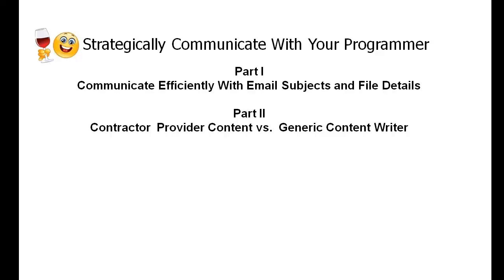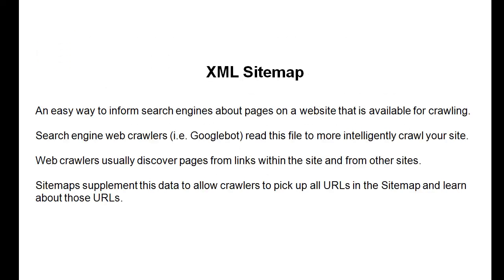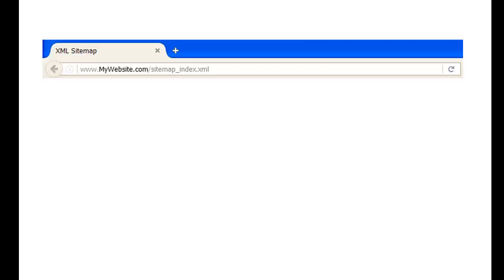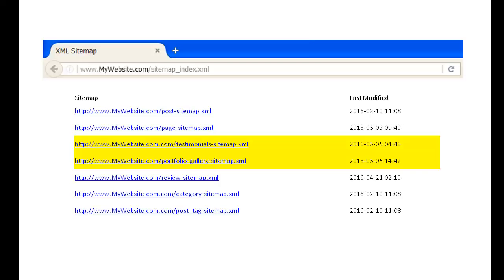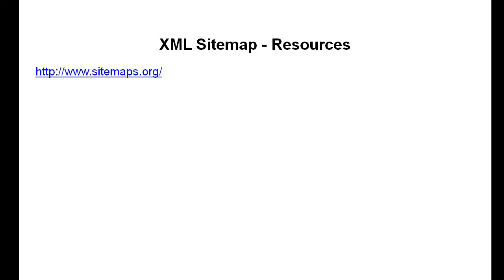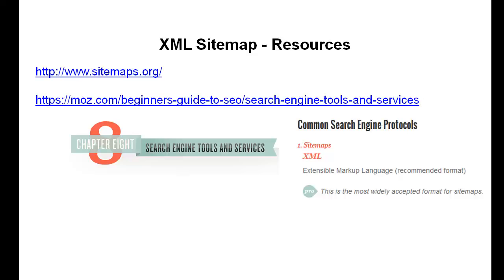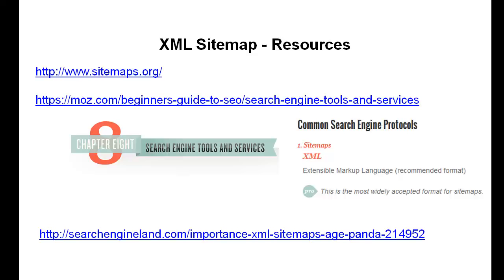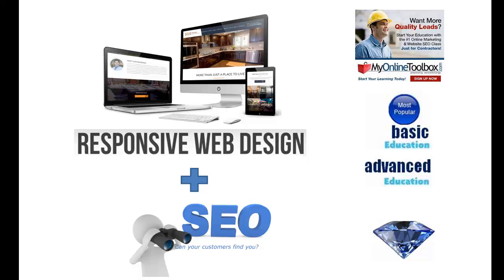Website Marketing – Smart Programmer Part 3 knows XML Sitemap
Part 3 teaches how to understand the basics of your website structure to allow your programmer to focus more on your website.  Working with your website programmer is so much better when you both understand marketing, and where business issues meet technology for you to get more quality leads.